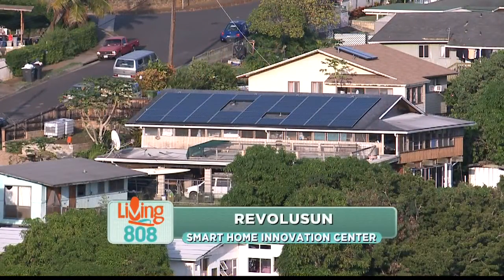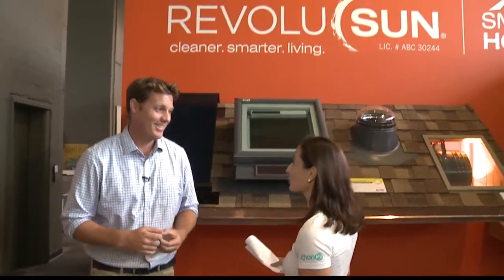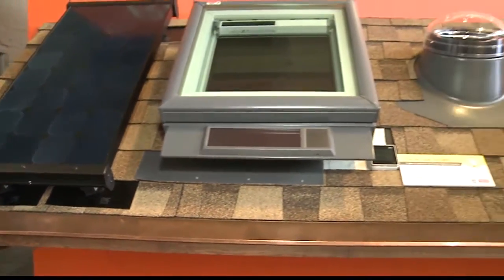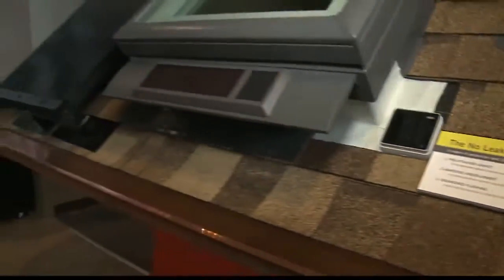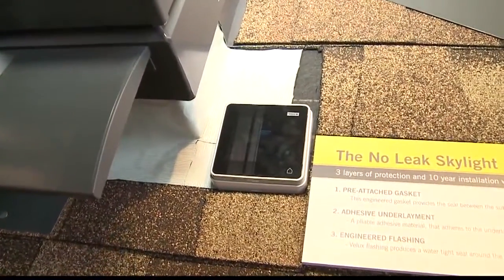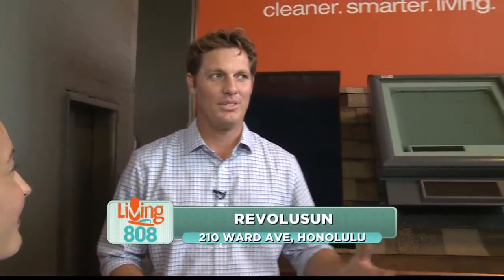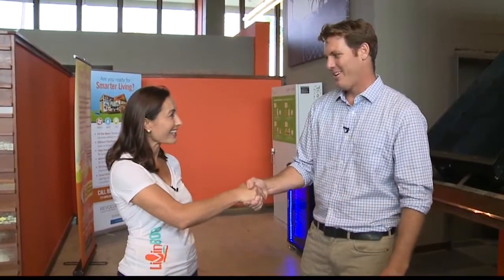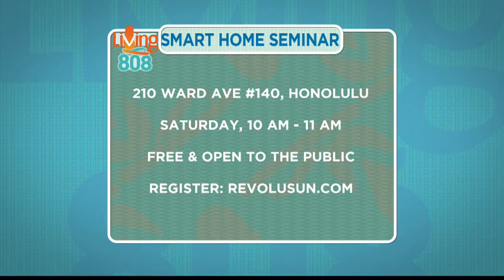Let Revolusun help you turn your home into a Smart Home